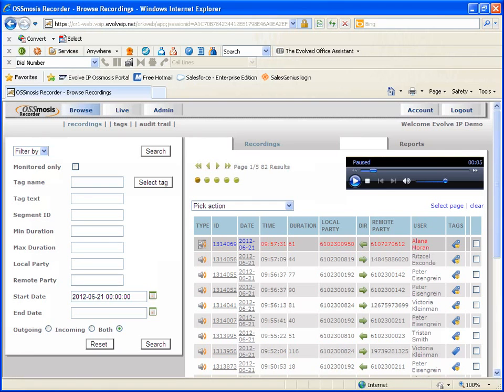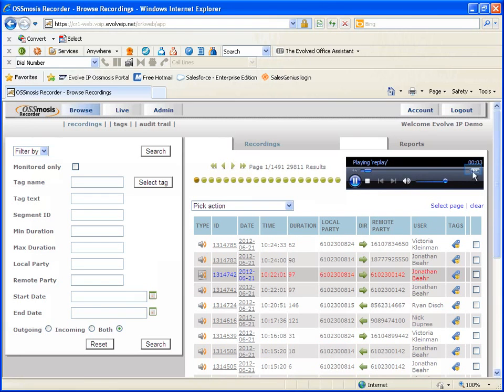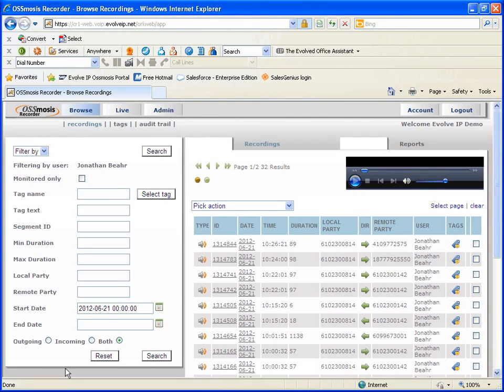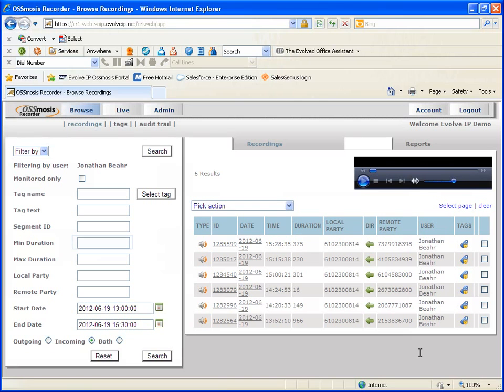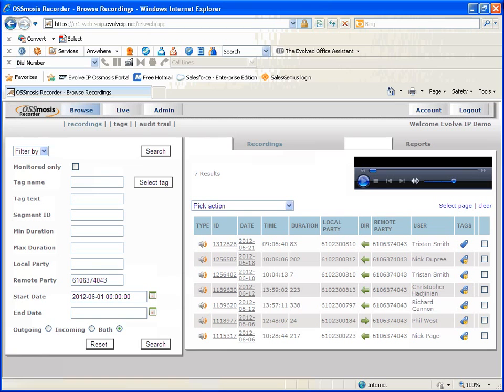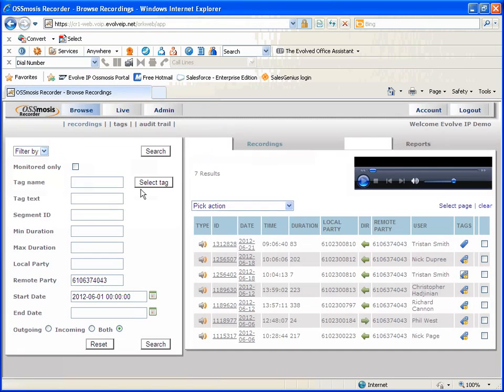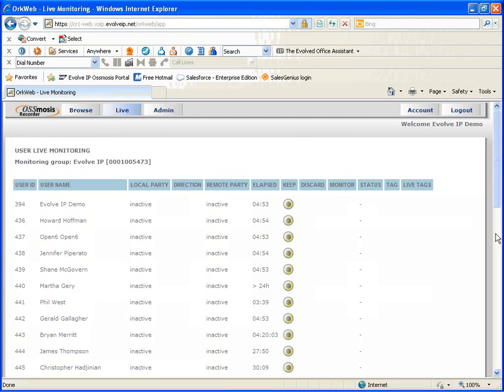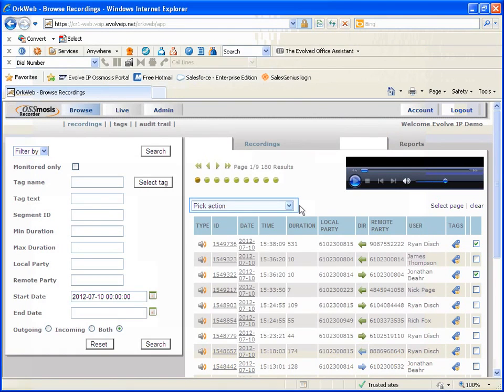Call Recording Portal Training